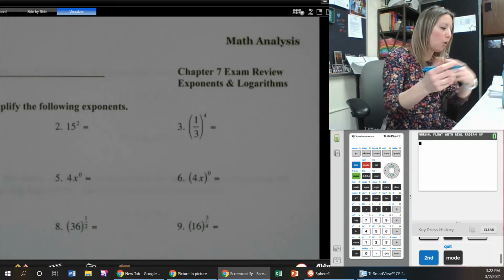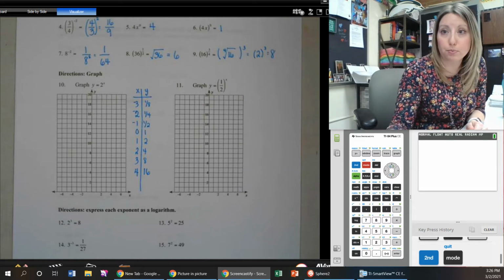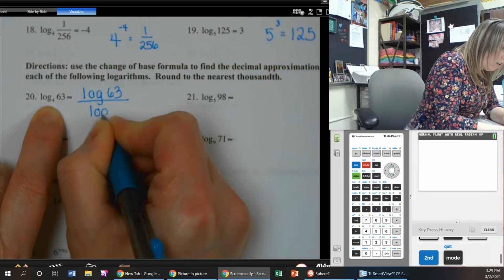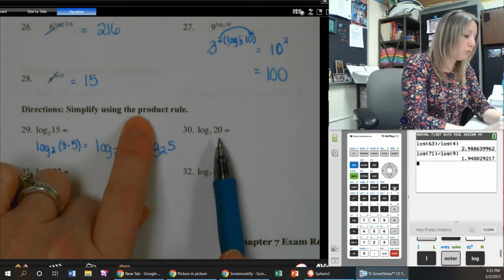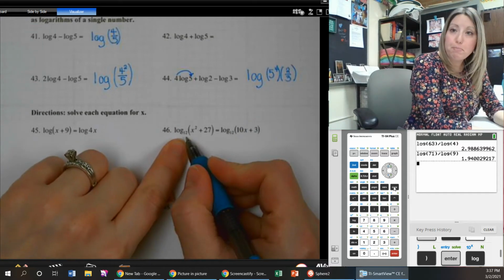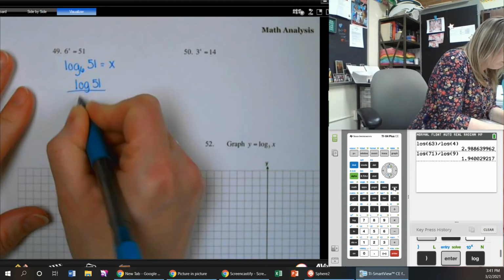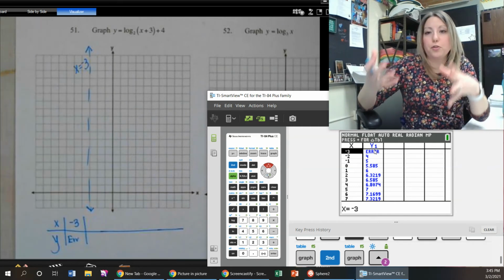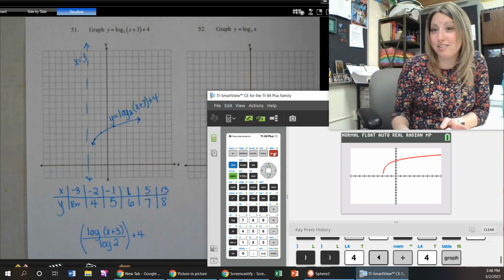MA Ch 7 Exam Review